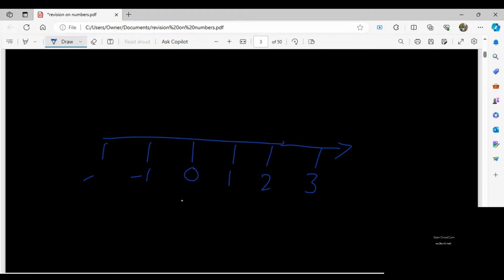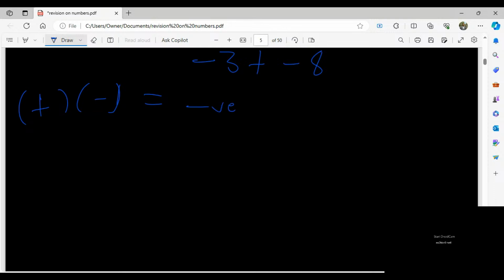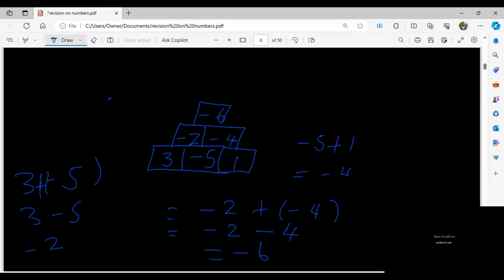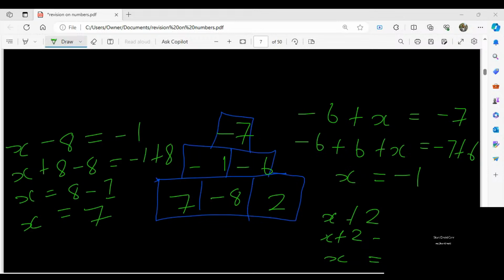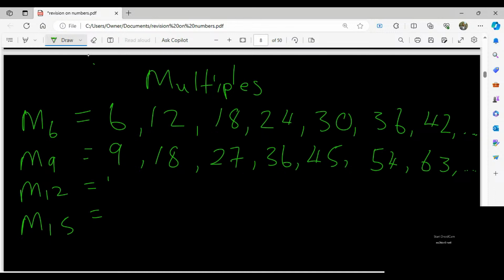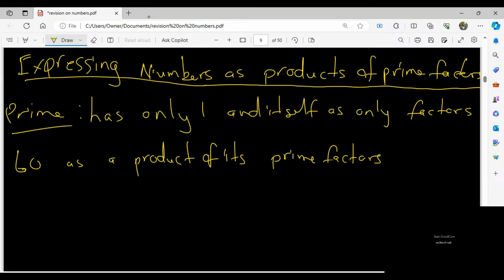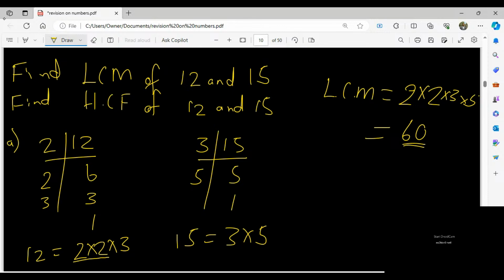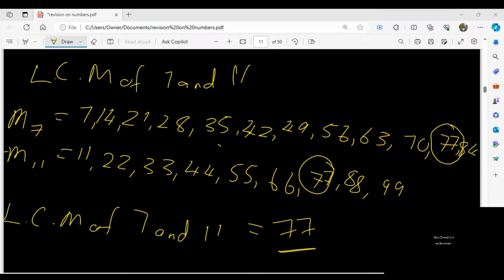Mathematics Revision: Numbers - Factors, Multiples, Primes, Directed Number